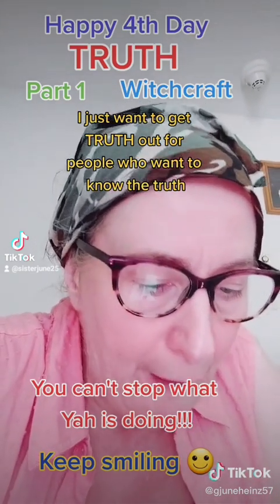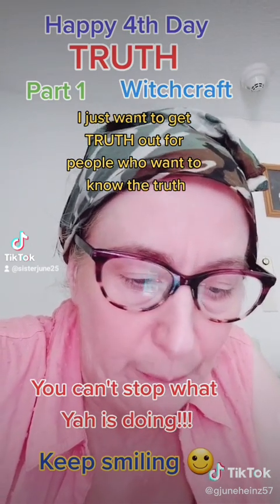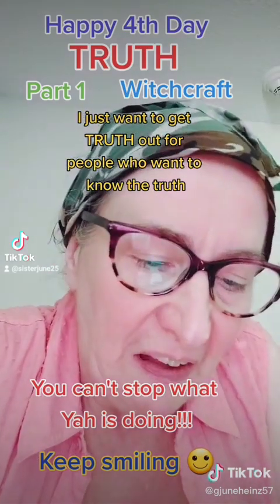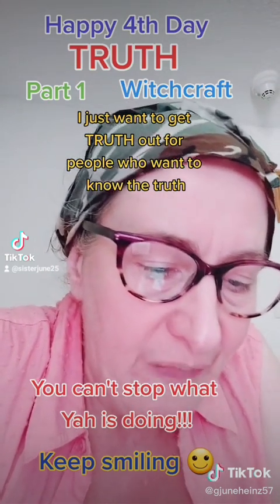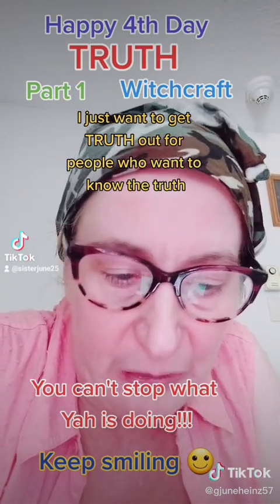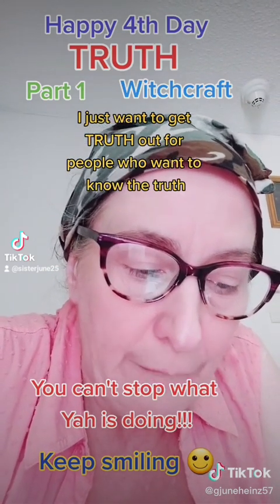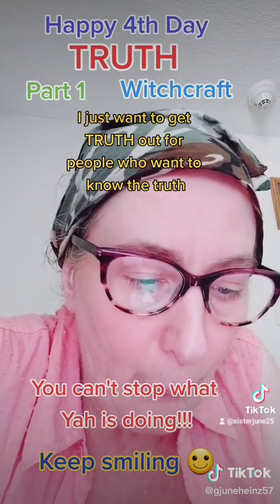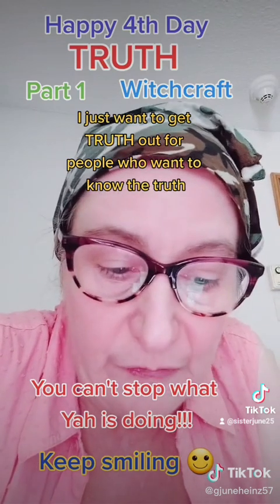Christians Witchcraft Part 1